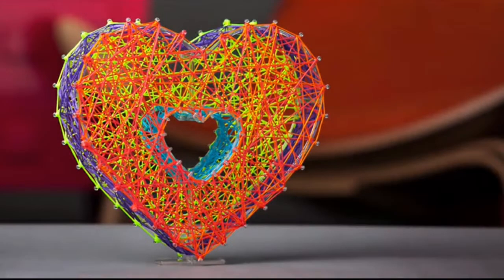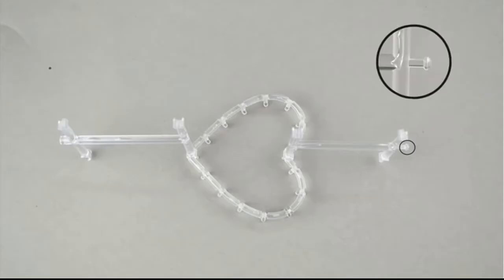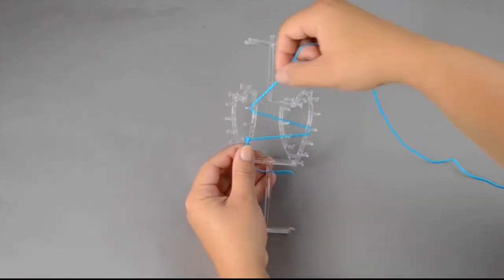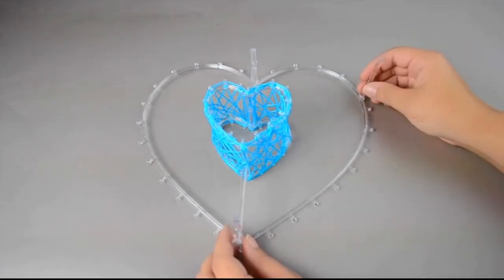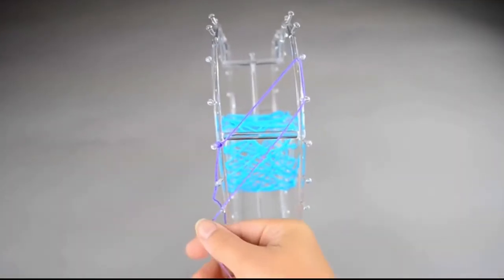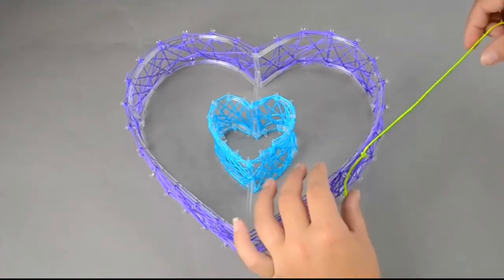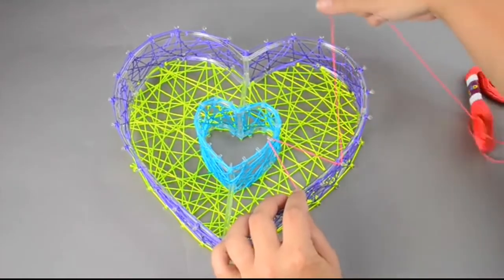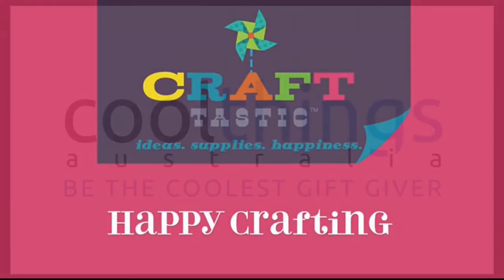The 3D String Art Kit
Make a colourful gift for someone you love with this unique 3D String Art Kit!

Start by snapping together the plastic heart-shaped peg frames using the included connectors.

Then, wrap the coloured thread in a cross-cross pattern from peg to peg, working your way from the inside out!

The build up of multiple threads and colours will create a unique 3D effect, and the finished sculpture will be worthy of a spot on the wall!